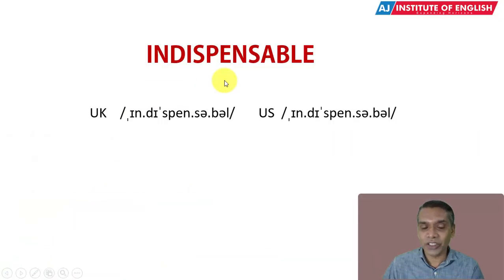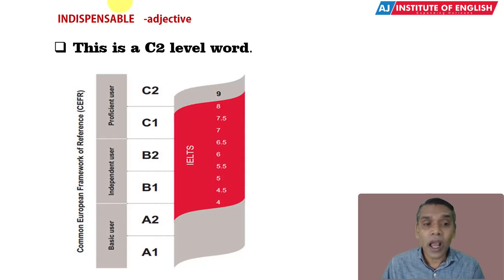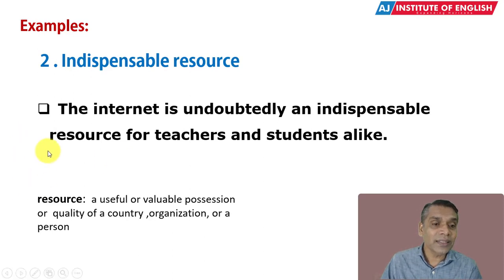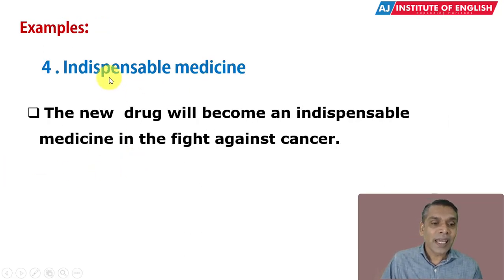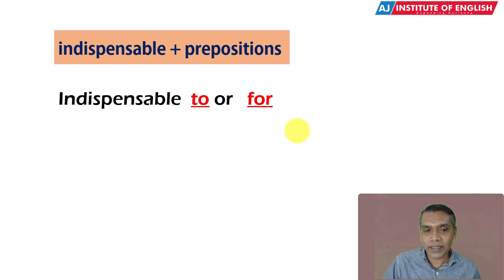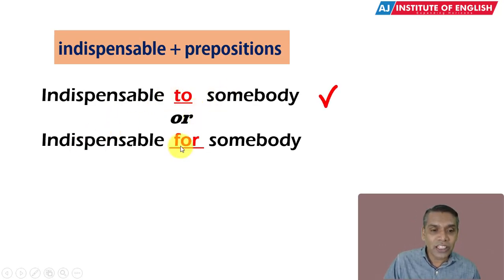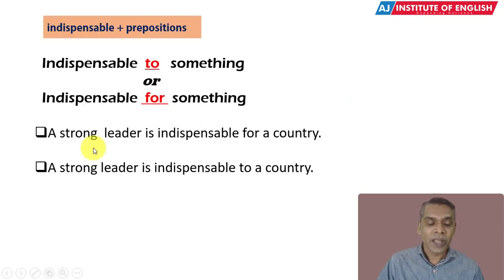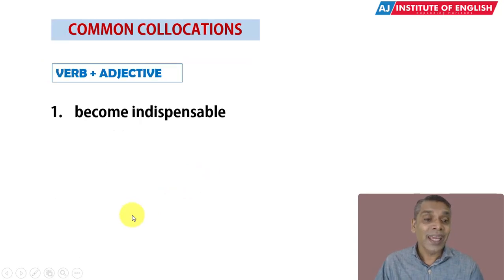IELTS/PTE COLLOCATIONS -01 : INDISPENSABLE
If you are targeting to achieve band 7 or higher at IELTS or 65+ score at PTE, your collocation knowledge counts a lot. From this lesson onwards, I will teach you the "MUST HAVE" list of collocations that will definitely help you reach your dream score.